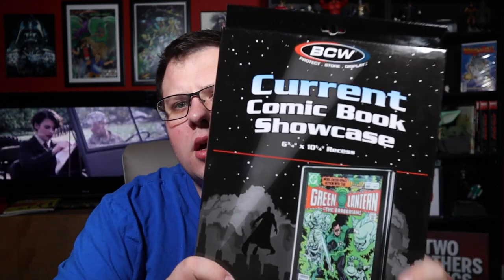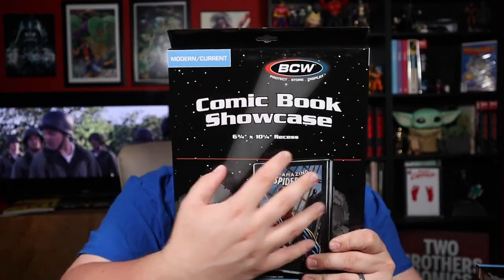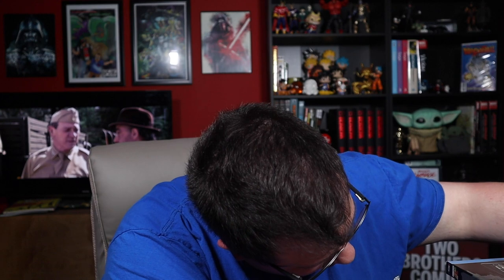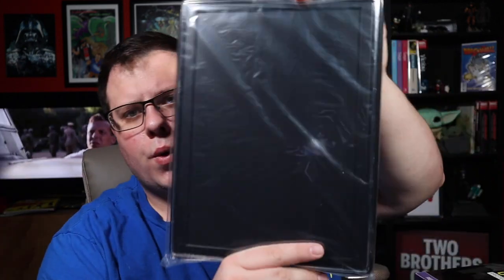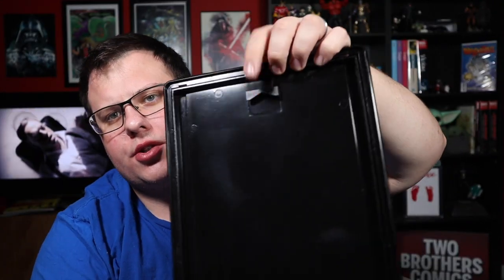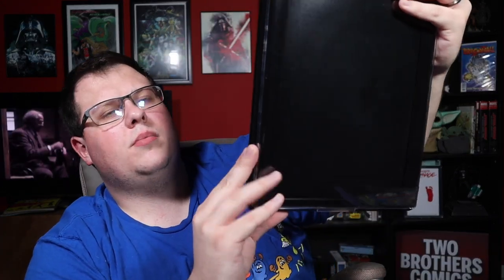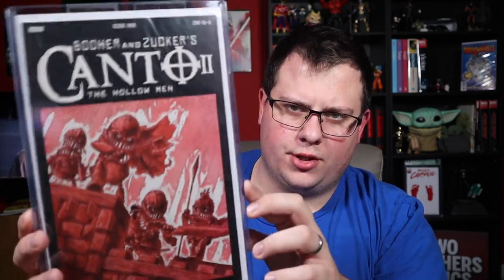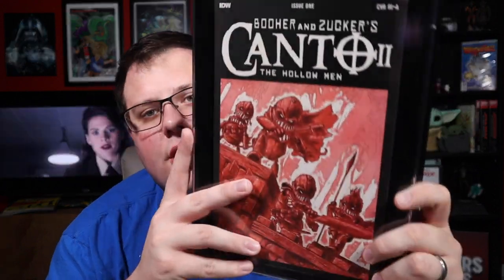COMIC BOOK DISPLAY IDEA WITH BCW SUPPLIES COMIC BOOK SHOWCASE | REVIEW